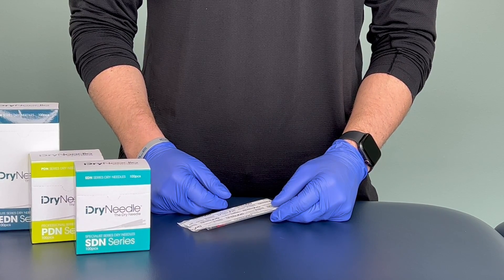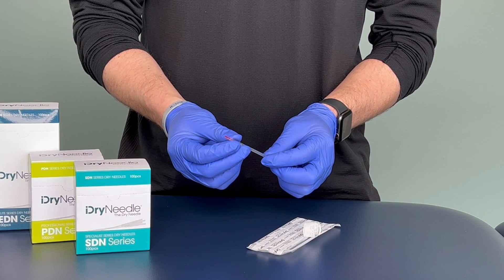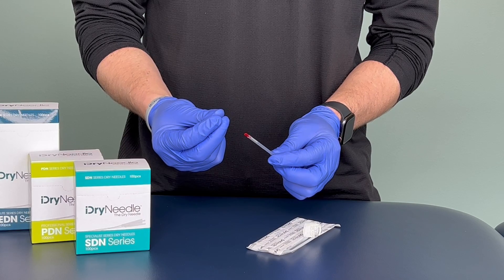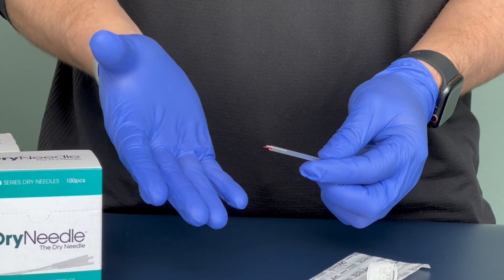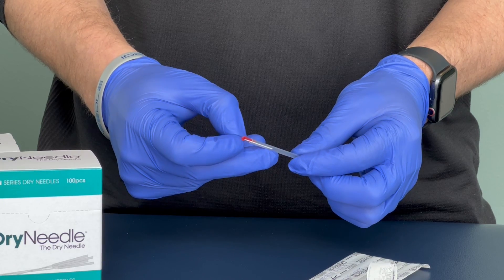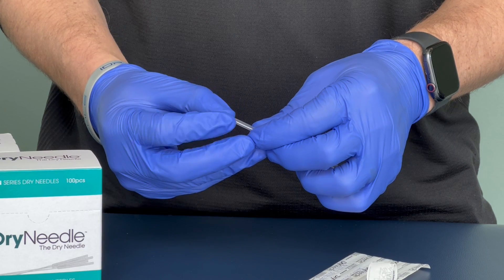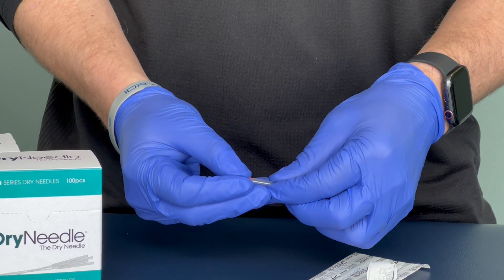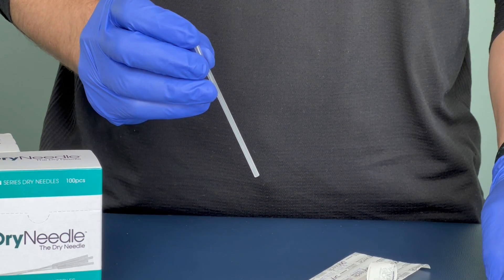How to properly remove a dry needle shim - iDryNeedle demonstration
Never used a dry needle with a shim hold? Check out this short video by Paul Killoren PT, DPT of iDryNeedle to learn how.